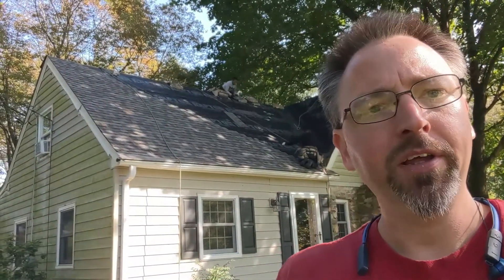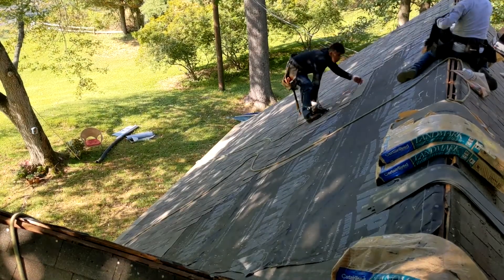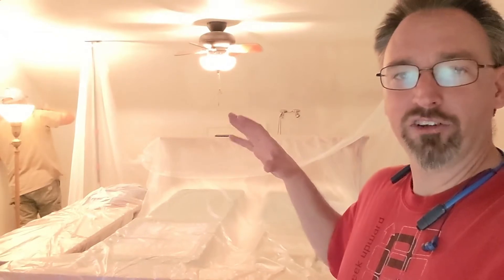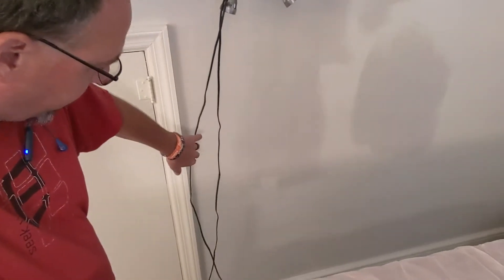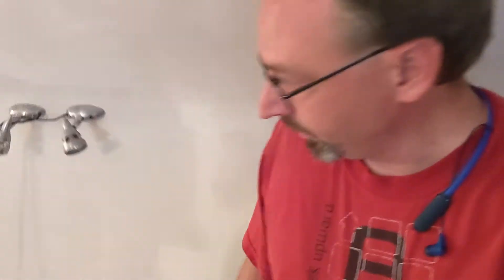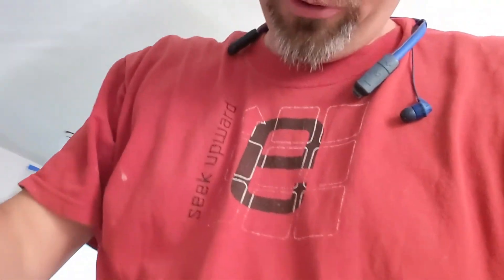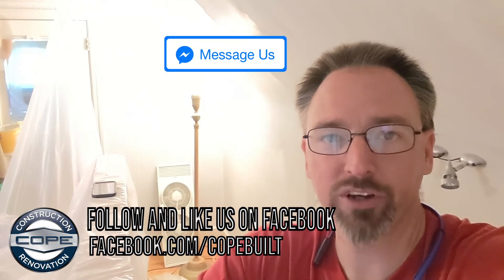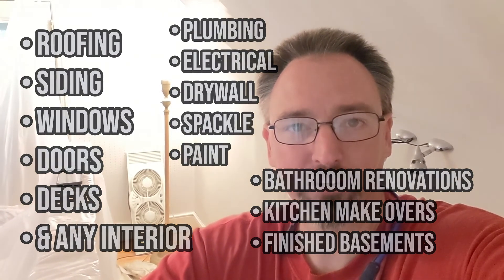After Tour of Storm Damage Repair, Pt. 4 of 4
Today our team is finishing up the work on this Forever Home in Lincoln Univeristy. This homeowner called us after a wind storm had blown through the area. It had caused a tree branch to fall on their roof which punctured a hole all the way through to the drywall. Today our team is finishing up the work by reshingling the roof and finishing the drywall patch. Watch us as we finish this repair and remember, It's not just done, It's CopeBUILT​!

Home Field Advantage || Renovation Coaching

Our Home Field Advantage program contractors/coaches will teach you how to:
- Identify,
- verify, and

3114 Limestone Rd, STE 1C